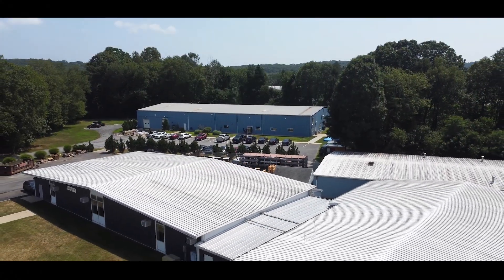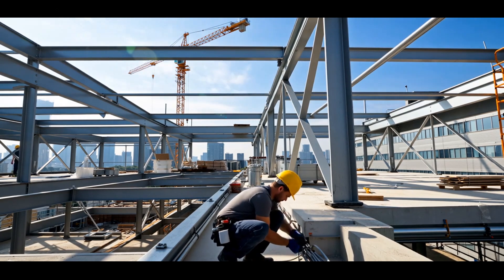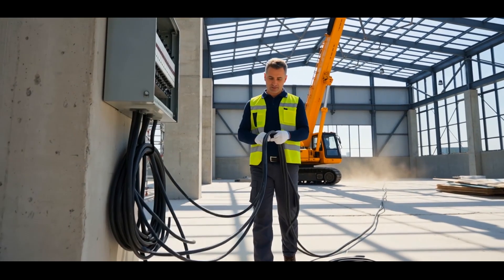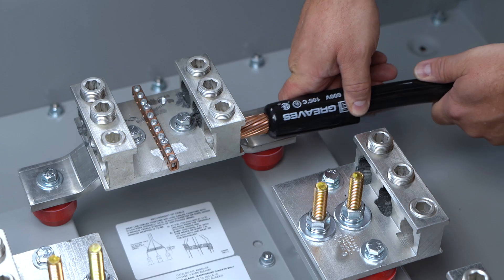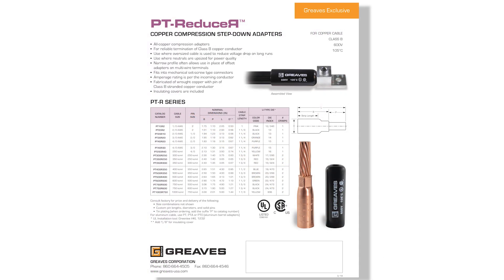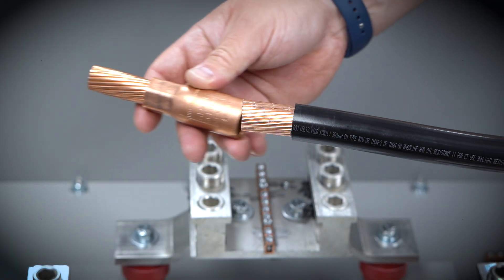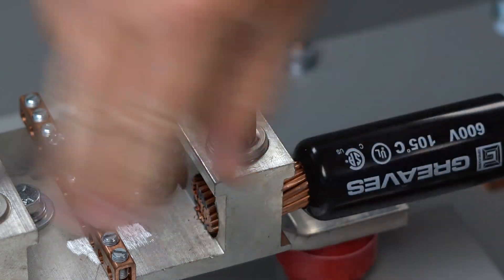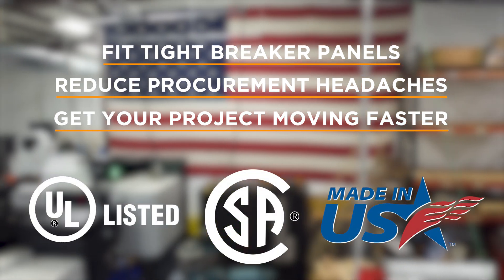Solve Voltage Drop Without Oversizing Gear | Greaves PT-R ReduceR Adapter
Voltage drop got you oversizing cable—and your budget? There’s a smarter way.

The Greaves PT-R ReduceR Adapter lets you use larger wire for long runs without upsizing your breakers or gear.

Simply crimp on the PT-R to step down from a larger conductor to a smaller termination size. It’s fully UL-Listed and CSA-Certified, made in the USA, and fits right into tight breaker panels.

✅ Solve voltage drop without oversizing gear
✅ Step down from 1000 MCM to #2 AWG with standard tools
✅ Save time, cost, and space
✅ UL 486A-B Listed • CSA Certified • Made in USA

 Example sizes: PT600R500 • PT500R350

Real solutions for real electricians.